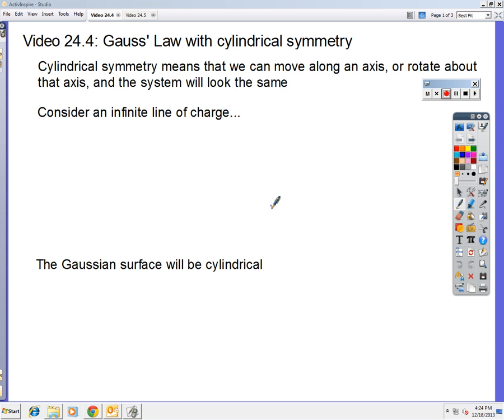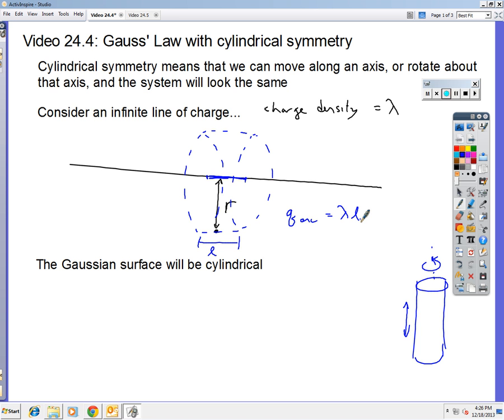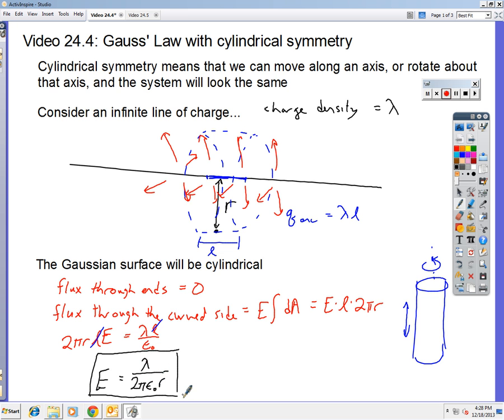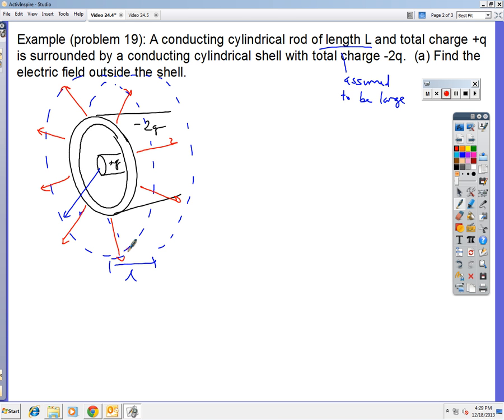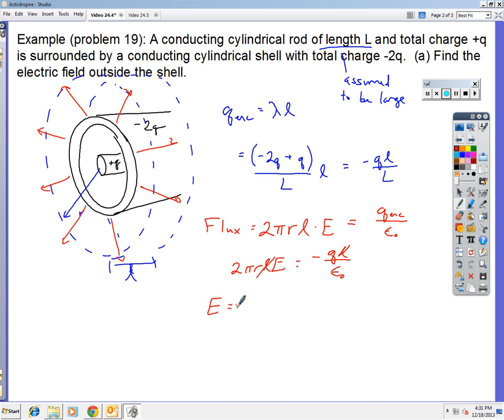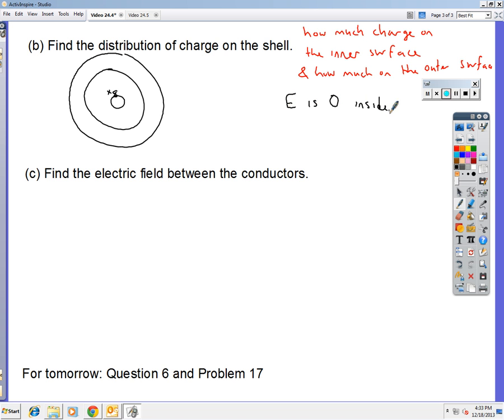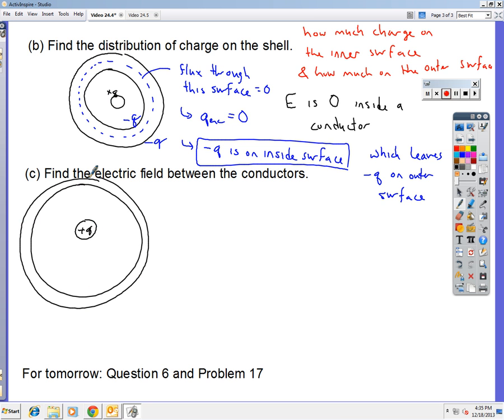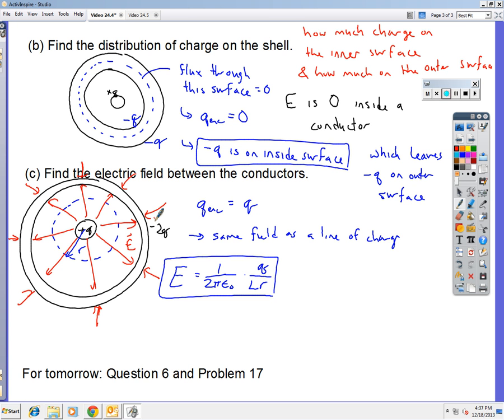Video 24.4: Gauss' Law with Cylindrical Symmetry